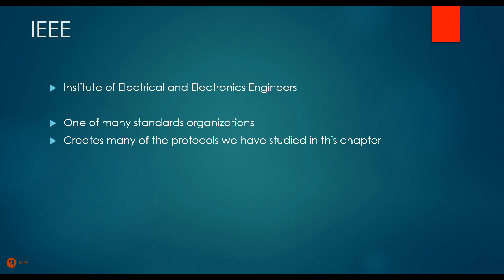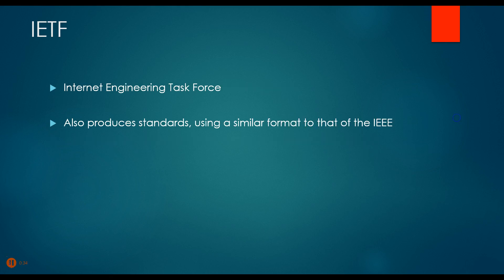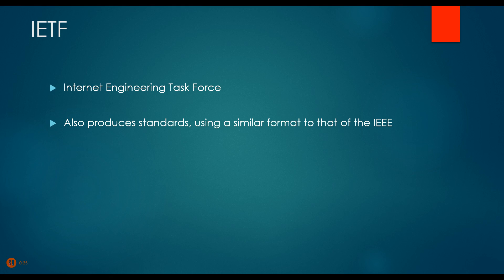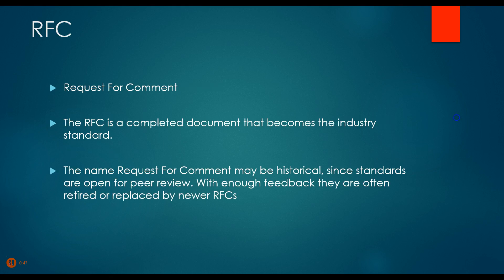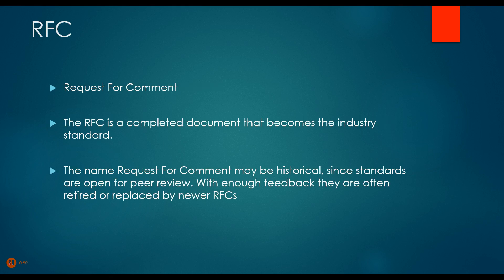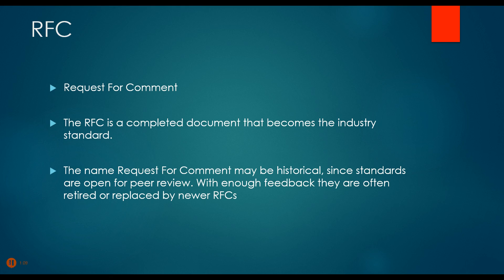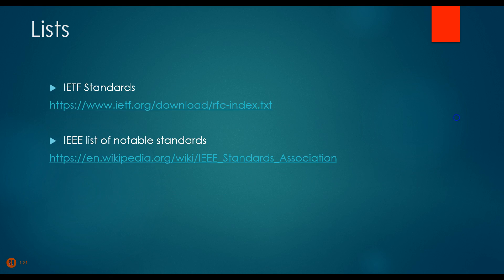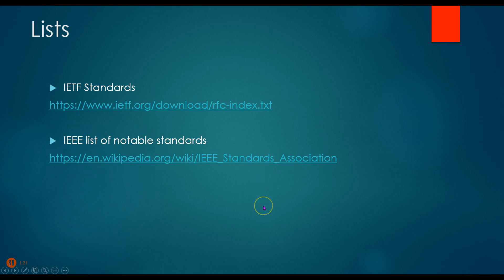6-28 IEEE and IETF